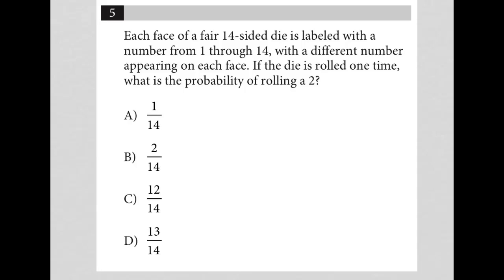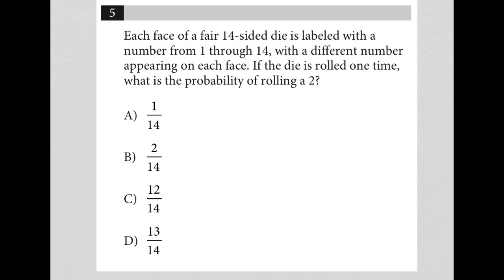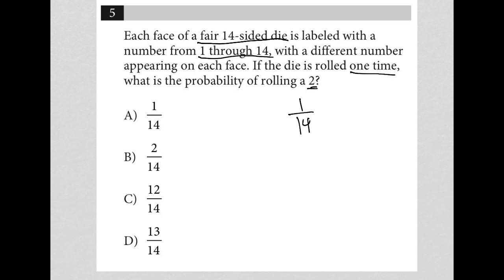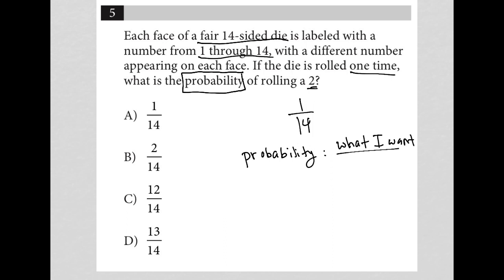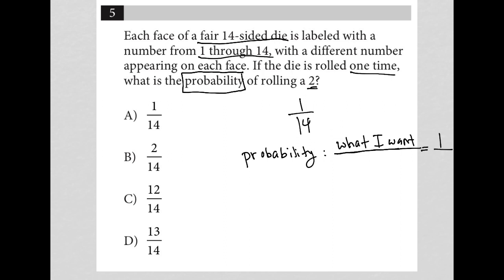Each face of a fair 14-sided die is labeled with a number from 1 through 14, with a different....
Official digital SAT non-adaptive test section 2 module 1 question 5:

Each face of a fair 14-sided die is labeled with a number from 1 through 14, with a different number appearing on each face. If the die is rolled one time, what is the probability of rolling a 2?